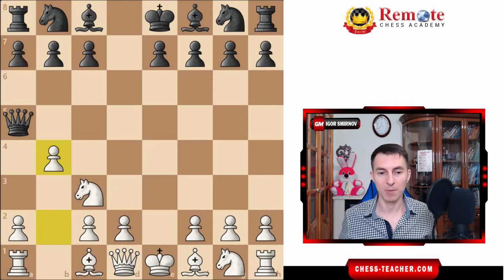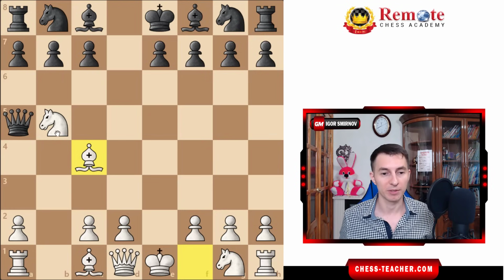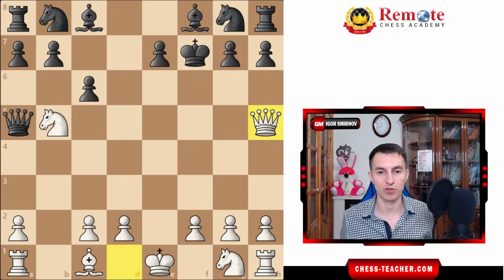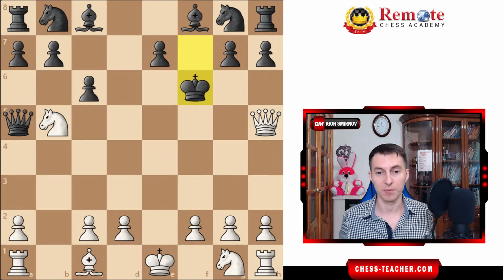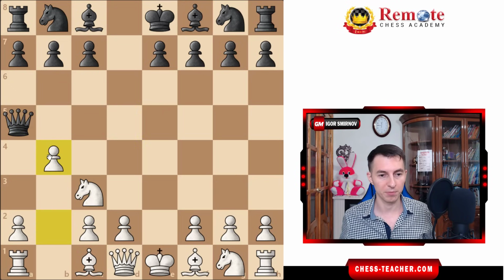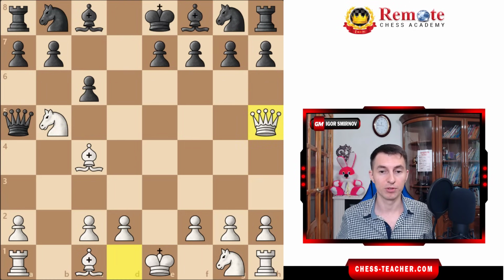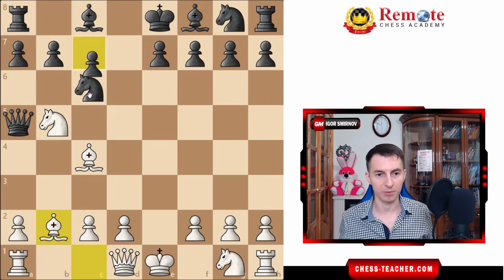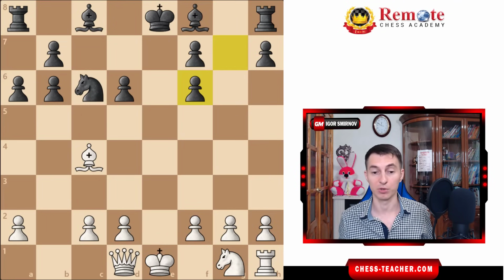Scandinavian Crushed in 8 Moves – Deadly Leonhardt Gambit Line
📥 Download the PGN of this gambit from the Scandinavian Defense from this blog-post

In this video lesson, GM Igor Smirnov will teach you how to crush the Scandinavian Defense as White in just 8 moves! On top of that, he gives a complete overview of this opening gambit which happens after the following moves: 1.e4 d5 2.exd5 Qxd5 3.Nc3 Qa5 4.b4.

White sacrifices the b-pawn for a quick development and sharp attack. It comes with some really nice traps that most chess players fall into. You will also learn how to outsmart and crush your opponents who are aware of the trap and don't fall for it.

► Chapters

00:00 Crush the Scandinavian Defense in 8 Moves!
00:41 Aggressive Gambit 4.b4
02:29 If your opponent falls for the deadly trap
05:10 DON'T make this mistake!
07:03 If your opponent is aware of the Bxf7+ trap
09:06 Funny trick: if Black plays a6 to kick Nb5
09:40 Black's best defense against the gambit
11:08 Brilliant tactical combination!